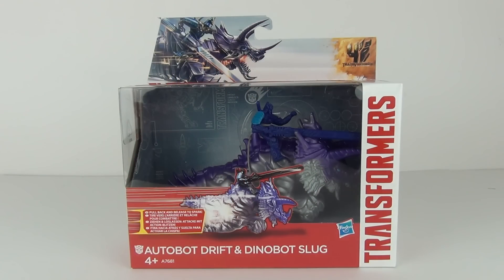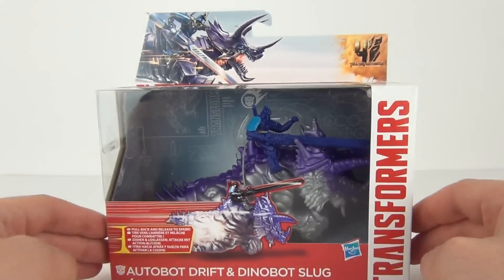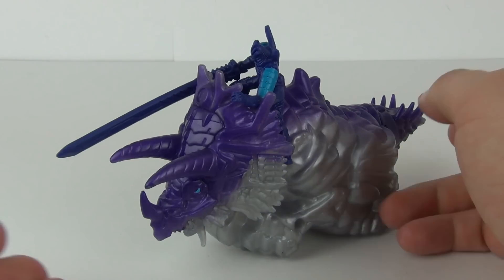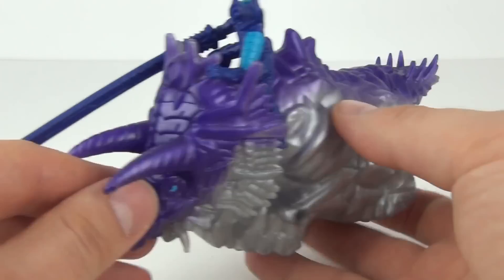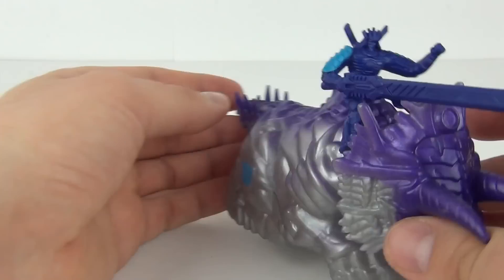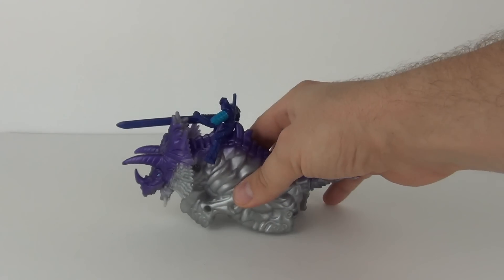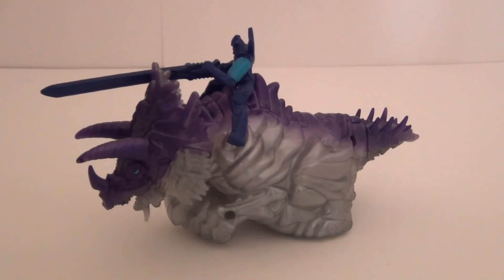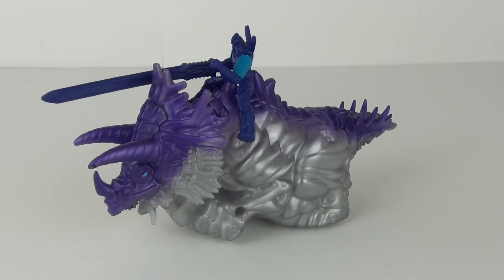Transformers 4 Age of Extinction: Dino Sparkers Autobot Drift & Slug Figures Toy Review, Hasbro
Spark up your Transformers adventures with the Dino Sparkers! These Autobot Drift & Slug figures are an electrifying Transformers duo. Put your Drift robot figure on your Slug dino figure's back and pull him back to charge him up. When the moment is right, all you have to do is let go, and they'll lunge into the attack, making battle sparks as they go! Will their enemies be able to stand against their charge? Mount up for hard-core Dino Sparkers action with Autobot Drift & Slug!